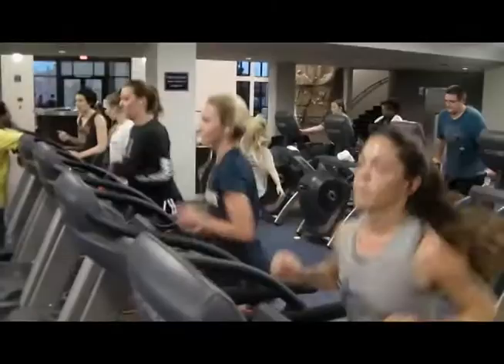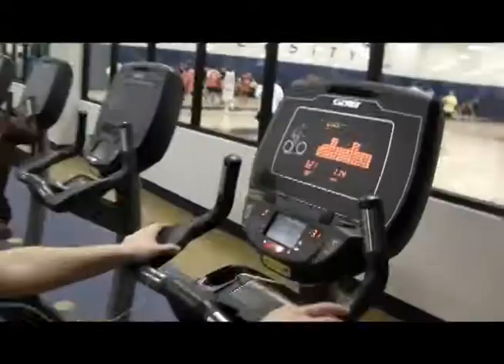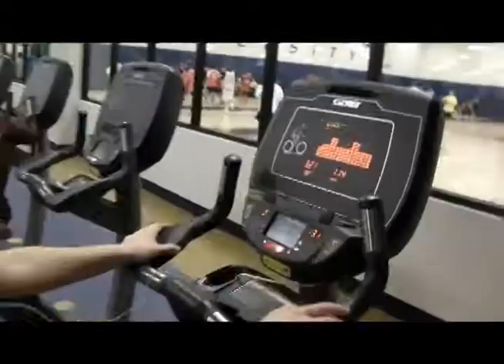RIVERSIDE: Cal Baptist opens new recreation center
The 40,000-square-foot facility sits at the back of the renamed Lancer Center and features such amenities as a two-story indoor climbing wall, basketball and handball courts, a tumbling room, rows of exercise machines and weight stations, and a rooftop artificial turf field with a small soccer field and a marked running track on the perimeter.